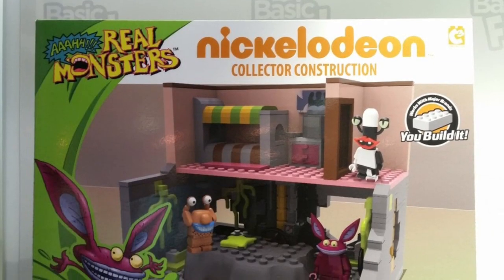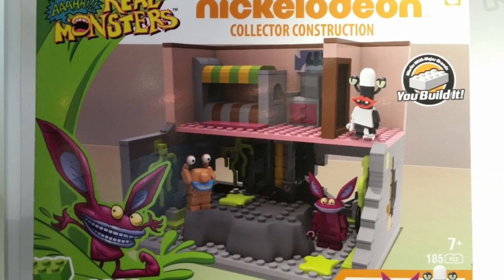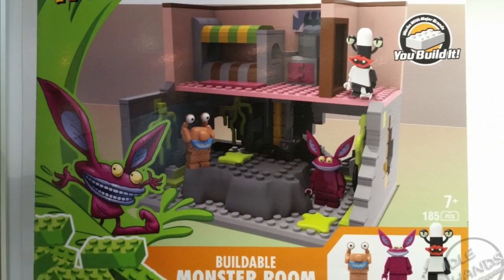The Nick Topic | #68